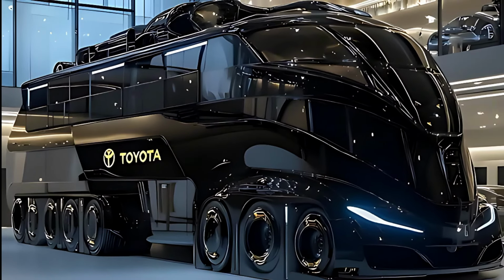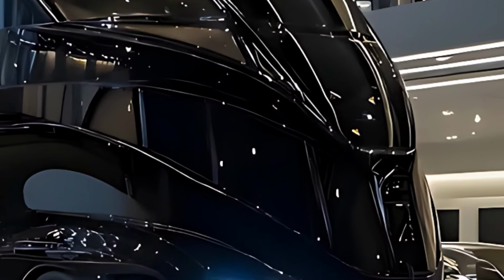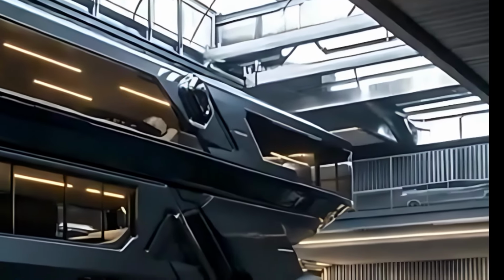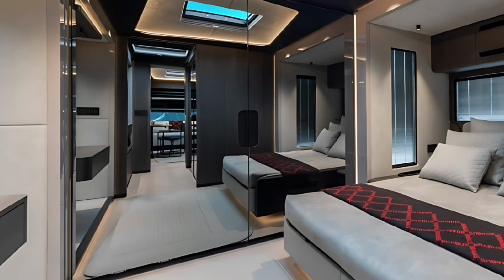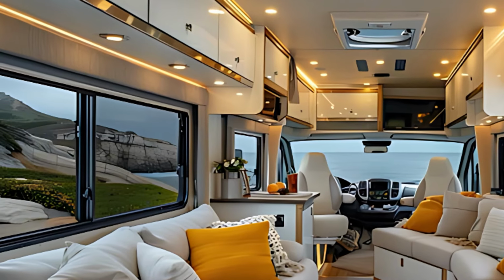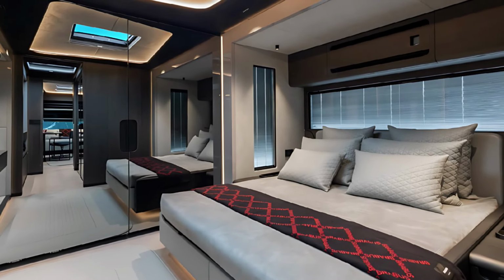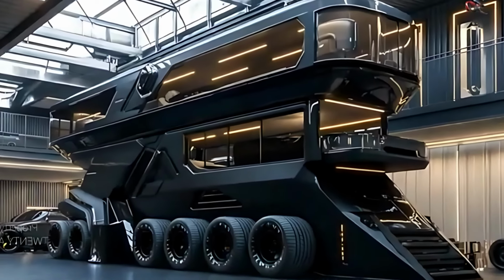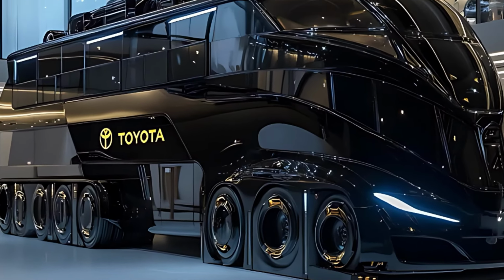All-New 2026 Toyota Motorhome | Prevent Model Full Tour & Features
Description:

Experience the future of luxury travel with the 2026 Prevent Toyota Motorhome – a true game-changer in the RV world! 🚐✨
Toyota’s newest motorhome innovation combines cutting-edge technology, sleek design, and exceptional comfort to redefine what it means to travel in style.

In this video, we take a deep dive into the design, interior features, smart systems, and unmatched performance of the Prevent Toyota Motorhome 2026. Whether you're an RV enthusiast, a future motorhome buyer, or just a fan of futuristic vehicles — this is a ride you don’t want to miss.